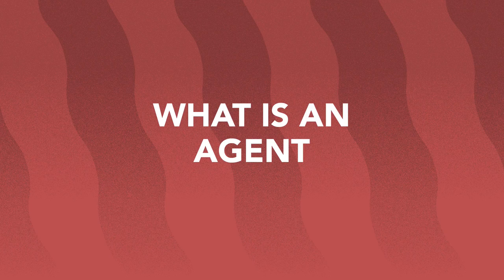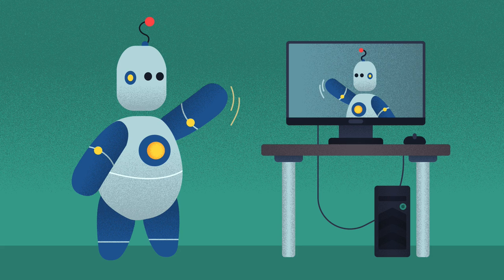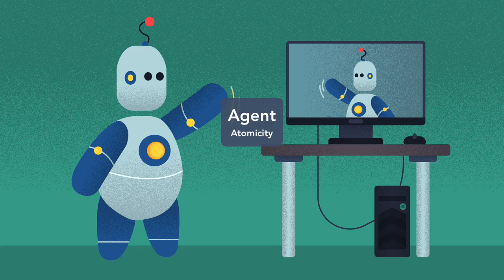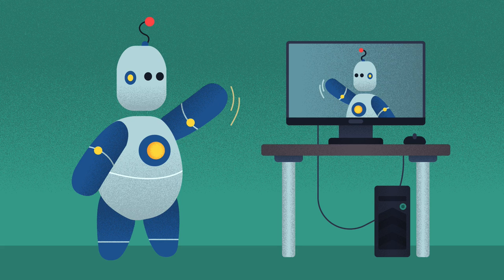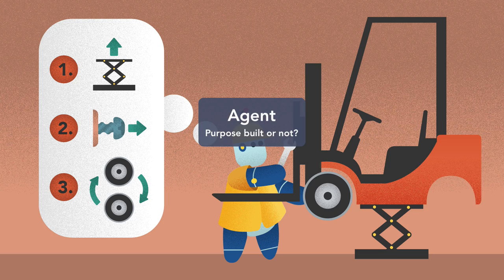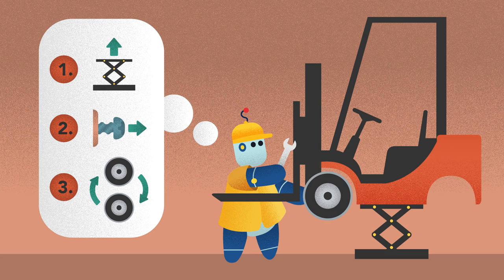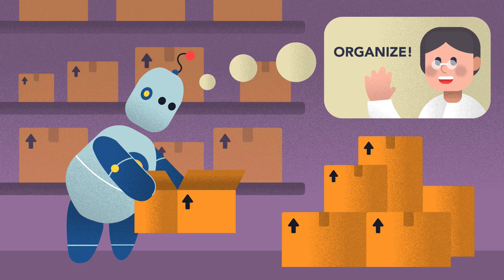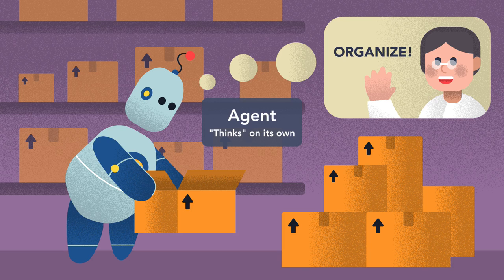What is an Agent? Pathways to AI Ep. 2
A thing that performs a task in an autonomous fashion. This applies to Hero Methods - Machine Learning, Optimization, Simulation, Knowledge Representation etc. There are three aspects to this -

It’s a thing, like a program, a machine, an app, a robot.
It is made of components - an app consists of sub-programs, while a robot consists of many many sub-parts. An agent can exist and function independently on its own, but its components usually cannot. If more than one agent shares the same component, then consider making that an agent by itself. Alternatively, if the component meets a need or fulfills a feature required by the ultimate user, then it can be considered an agent on its own. If you do that, you'll lose tightness, customization and performance, and gain in not having to duplicate.

It performs a task.
Tasks can have multiple sub-tasks. A forklift in a warehouse performs many tasks - like picking up, dropping off, navigating, re-charging etc. Whereas, a customer classifier as the name suggests, only classifies customers. Further definition of what a task is as opposed to a sub-task is not needed; it may be according to how the ultimate customer requires it.

It is autonomous.
Technically, rules-based systems are autonomous agents, which means this includes any and all software (and hardware). Rule-based agents need to be told how to go about doing something to the very last detail. We only want to include those agents that don't need to be told exactly how to do something. As long as a system can "figure out" how to perform a task given boundaries, constraints and any guidelines, we consider them autonomous.

Agents are made up of three components - a perception system, a model (which we will see soon), and an actuator.